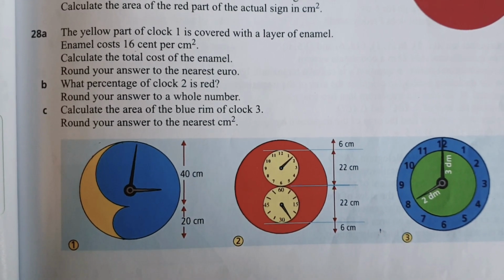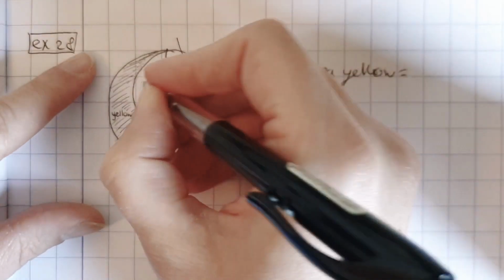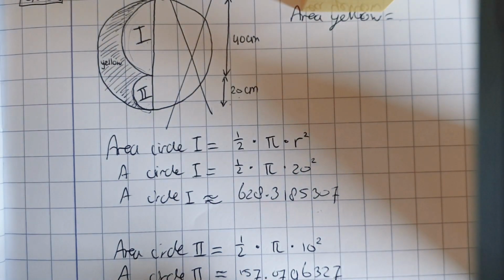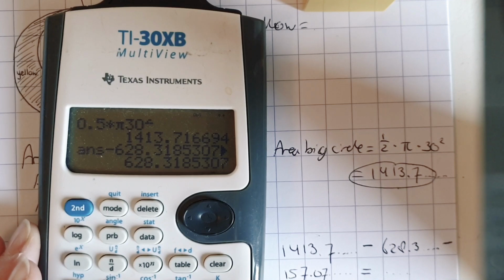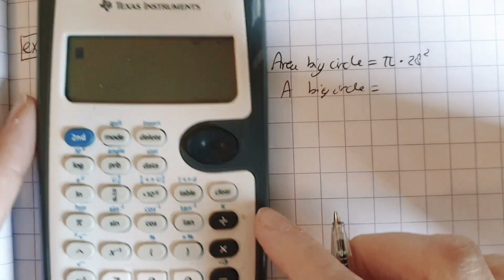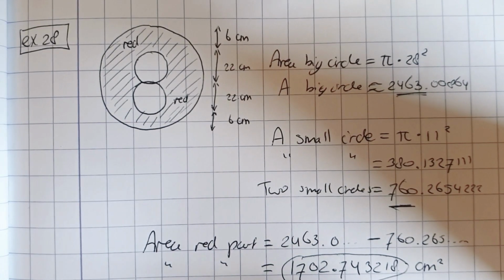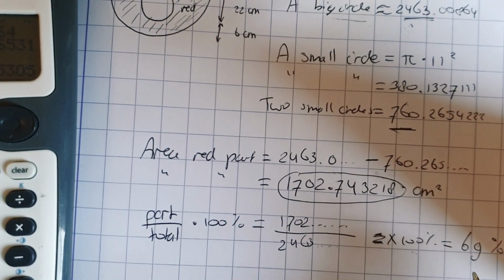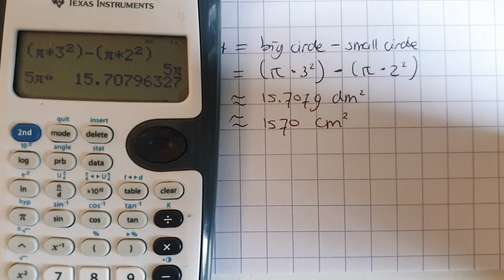CHAPTER 8.4 | 2 TVWO | EXERCISE 28 | Area of the three clocks | MISS VAN GASTEL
2 tvwo, Modern Mathematics. Exercise 28 of chapter 8 explained. Enjoy!